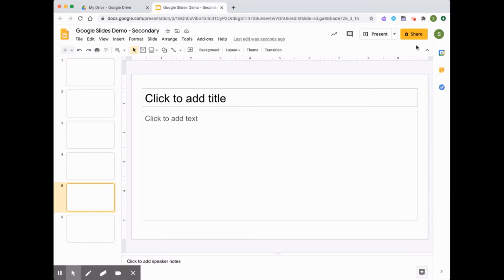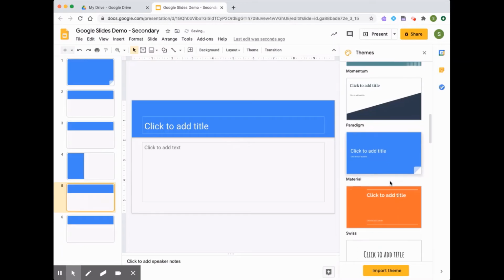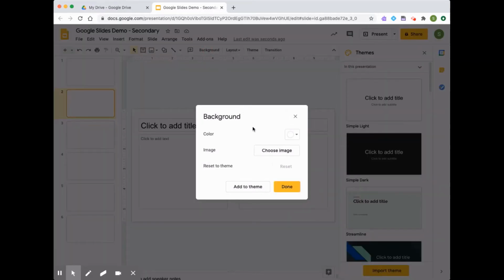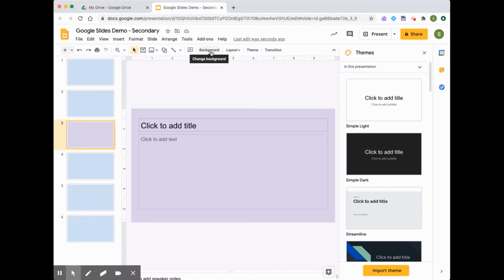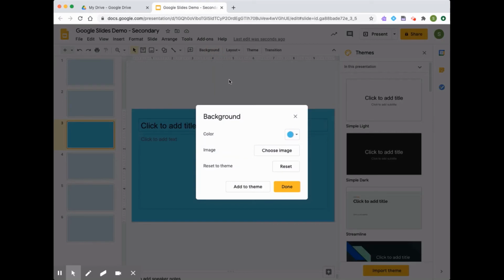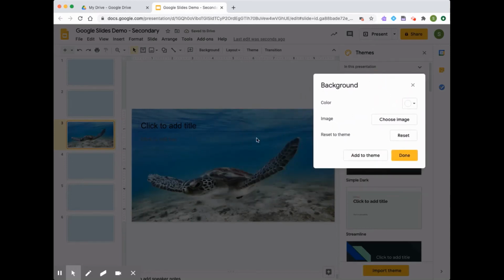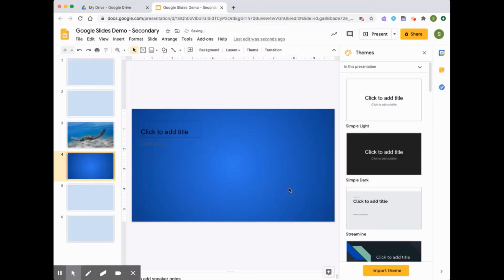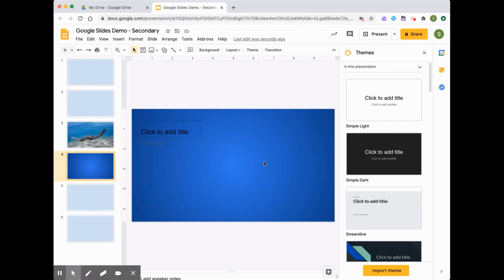Google Slides - Backgrounds and Themes